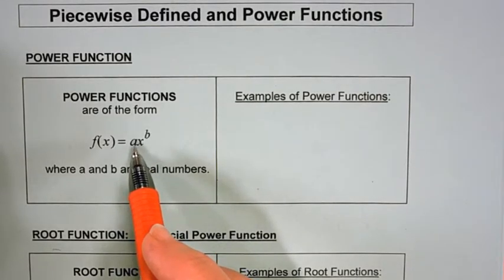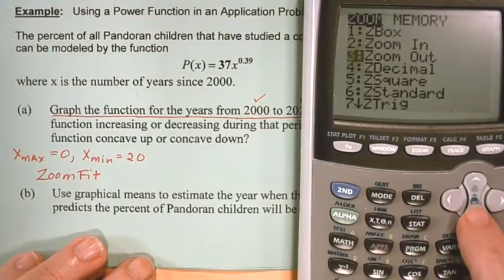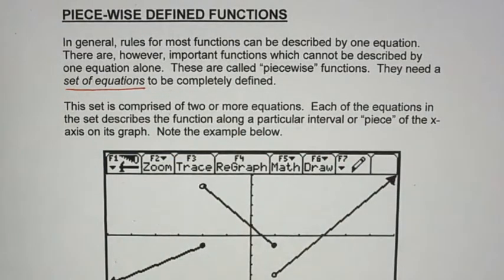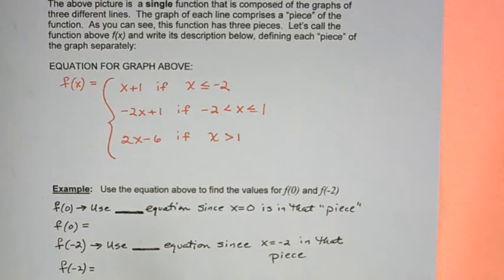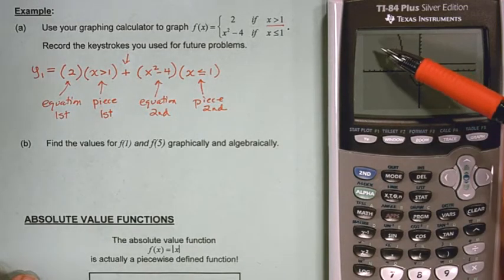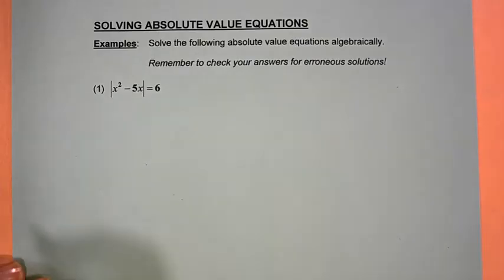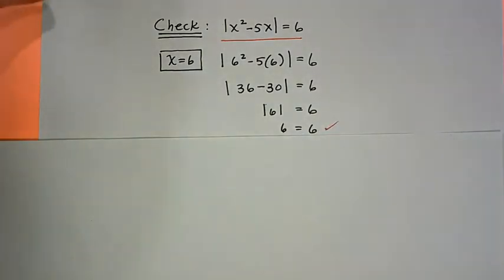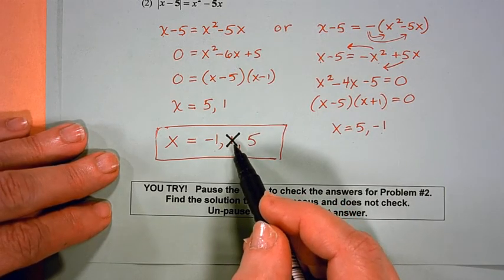Section 3 3